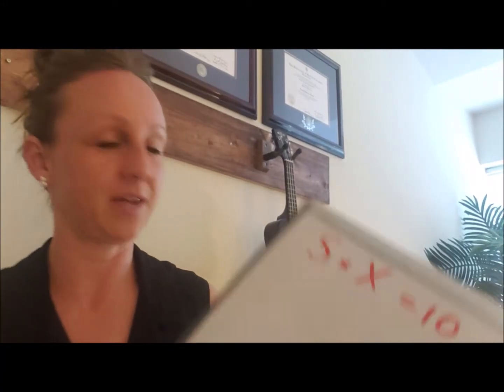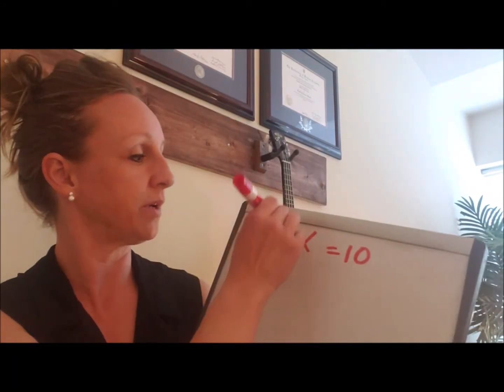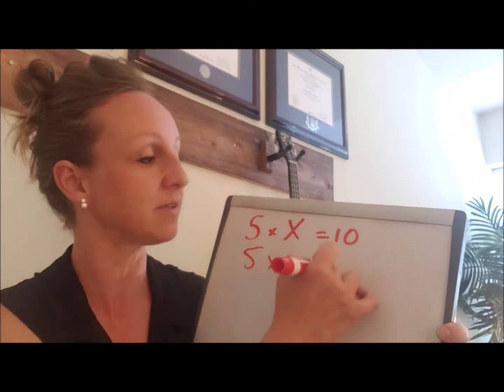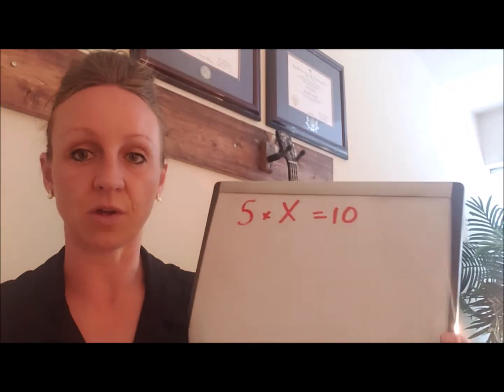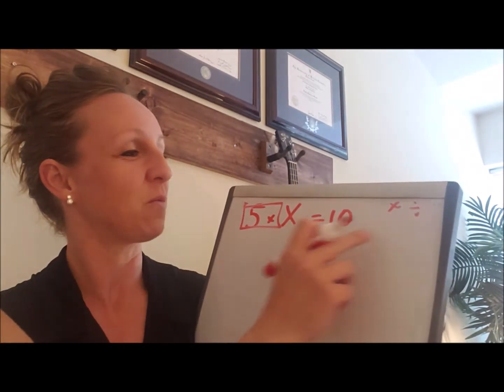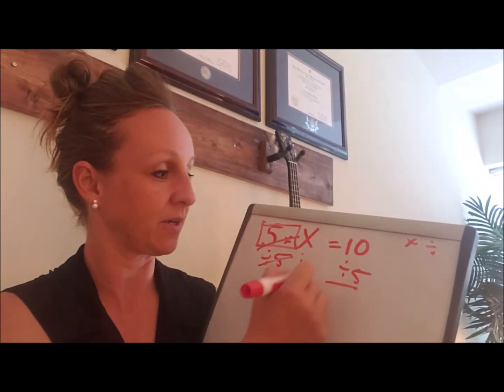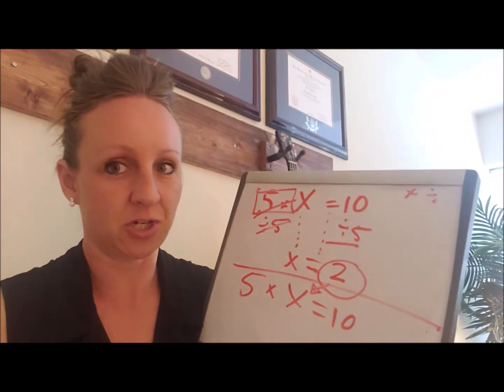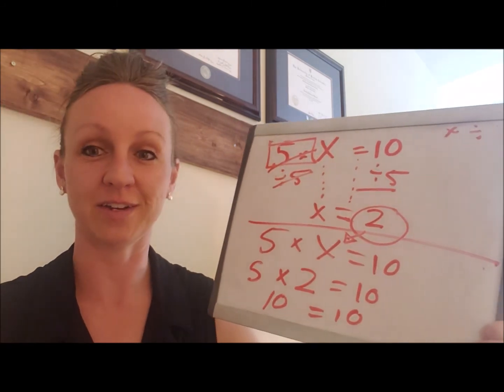One-Step Equations - Multiplication (5 x X = 10)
This is a brief tutorial on how to handle one-step equations when the equation looks like this: (5 x X = 10).  I hope this helps.